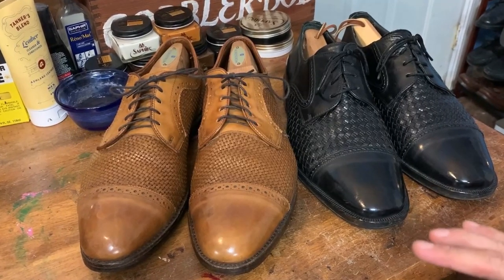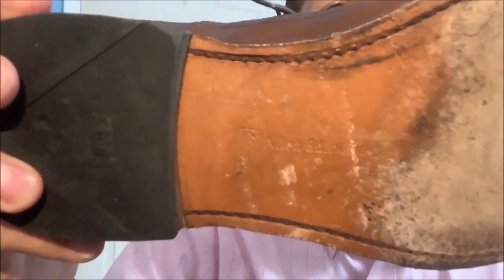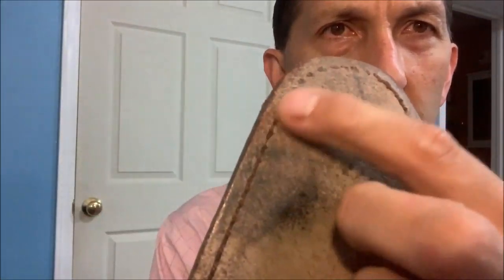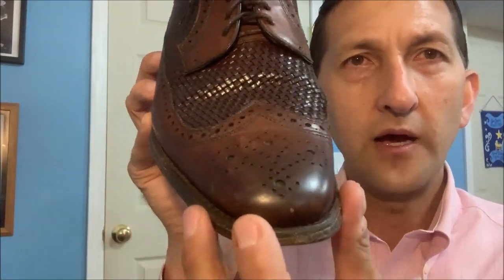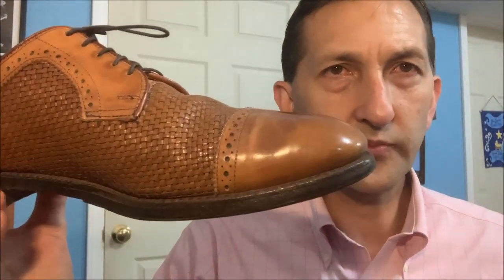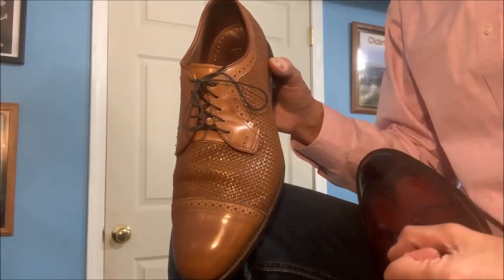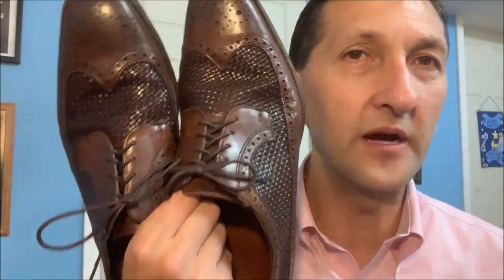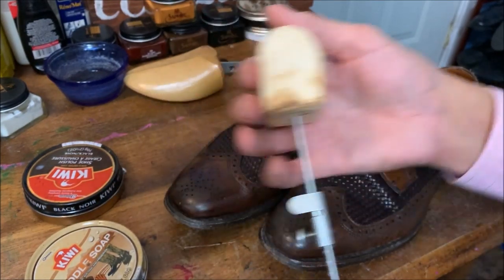Woven Shoe Extraveganza! / AE Before & After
This video is all about woven leather dress shoes! I perform a before and after cleanup on a pair of Allen Edmonds Leiden woven leather long wing bluchers (Derby). I then highlight a pair of walnut (tan) colored Allen Edmonds Shrieveport woven cap toe Bluchers, a black pair and a brown pair of Principe woven cap toe Derbies, a pair of brown Mezlan woven cap toe Oxfords, and a black pair of Mezlan wingtip Oxfords, as well as a brown pair of Johnston & Murphy woven loafers. At the end, I show a couple different ensembles with a couple of the pair of shoes. My goal was to highlight a special genre of dress shoe that is often overlooked.

The cleanup of the Allen Edmonds Leidens begins at 12:04
The Mirror Shine "how to" begins at 21:20

1. "Sangria" by Saidbysaid
2. "See You Soon" by Otis McDonald
3. "Two of Us"  by Saidbysaid
4. "Where to Walk" by Aaron Leiberman